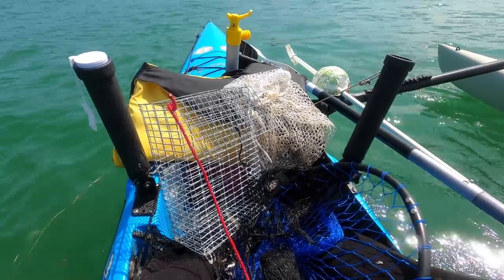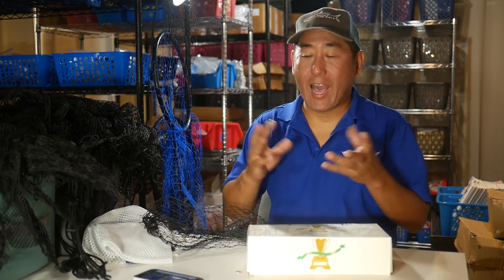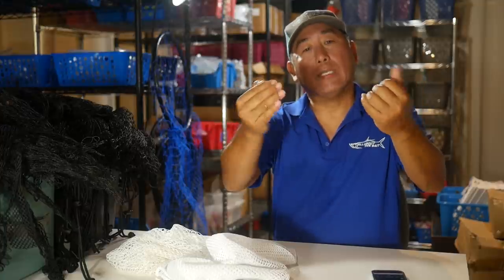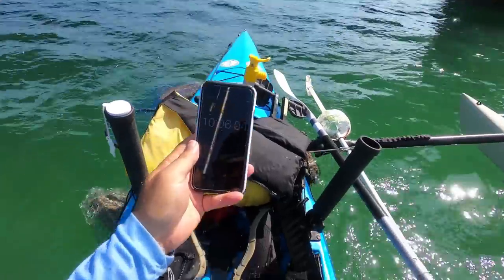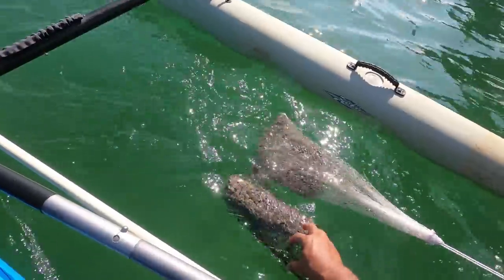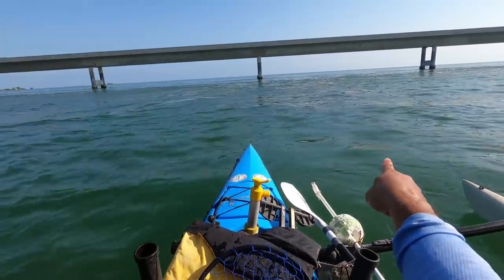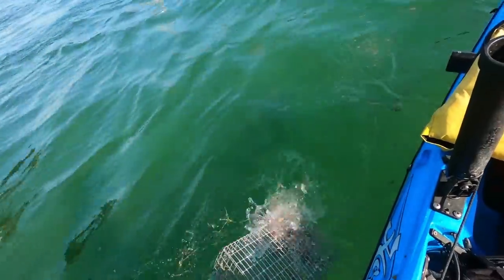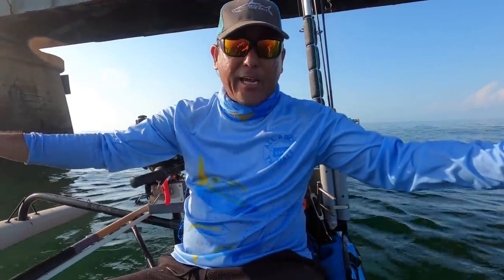Chumming 101: #3 Chum Net Flow Rates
Todays video will show the flow rate of six different mesh size chum nets using a single chum block per net.  What I thought was going to be an easy test turned out to be much more educational than planned.

The RODS AND REELS:

1) Esky Rods - Spinning 7' (Med 12-15lb Saltwater) - Slow Parabolic Action - Solid Carbon - Fuji Guides(8) and Reel Seat.
-20lb Power Pro

2) Esky Rods - Spinning 7' (Med/Hvy 15-20lb Saltwater) - Fast Action - Solid Carbon - Fuji Guides(8) and Reel Seat.
-30lb Power Pro

3) Esky Rods - Spinning 7' (Med 12-15lb Saltwater) - Med Fast Action - Solid Carbon - Fuji Guides(8) and Reel Seat.
-50lb Power Pro

4) Esky Rods - Spinning 6'4" (25-30lb Saltwater) - Mod-Fast Action - Solid Carbon - Fuji Guides(9) and Reel Seat.
-65lb Power Pro

Esky Rods
3414 Duck Avenue,#8
Key West, Florida 33040

The Kayaks
1) 2010 Wilderness Systems Tarpon 140.
2) 2012 Hobie Adventure Island (BLUE) w/ Outboard Motor Mount
 - 2010 Suzuki 2.5 HP 4-Stroke Outboard
 - Lowrance Hook-5
3) 2012 Hobie Adventure Island (RED) w/ Outboard Motor Mount
 - 2018 Suzuki 2.5 HP 4-Stroke Outboard
 - Lowrance Hook-5

1) 7' MH Shimano Teramar, TMS-X70MH, Line Wt. 10-20lb, Lure Wt 1/2-1 1/2oz, Power: Medium Heavy, Action: Extra Fast

2) 7'  H Shimano Teramar, TMS-F70H, Line Wt. 15-20lb, Lure Wt 1/2-2oz, Power: Heavy, Action: Med Fast

3) 5'8" XH Shimano Treval Jigging Trigger Rod, TVC-58XH, Line Wt. 80-200, Lure Wt, 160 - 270grams, PowerExtra Heavy

4) 7'6" M Hurricane Calico Jack IM7, CAJ-457, Line Wt. 8-17lb, Lure Wt 3/8-3/4oz, Power: Medium

5) 6' Ande Tournament Stand Up Rod, ASU-601A SDRMH, Line Wt. 20-50, Power: Medium Heavy

6) 6'6" Shimano Trevala, TVC-66MH, Line Wt. 50-100lb, Jig Wt 50-100g, Power: Medium Heavy, Action: Medium Fast

7) 7' Shimano Trevala, TVC-70ML, Line Wt. 20-50lb, Jig Wt 55-135g, Power: Medium Light, Action: Medium Fast

Cast Nets
-5' 3/8" Plastic enclosed weights
-6' 3/16" Super Spreader SS-1000 1 lb per foot
-7' 3/8" Mako 1lb per foot

Filming
Panasonic G7
-14-42mm F3.5-5.8
-20mm F1.7